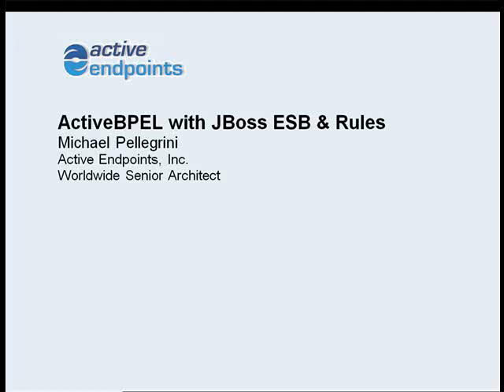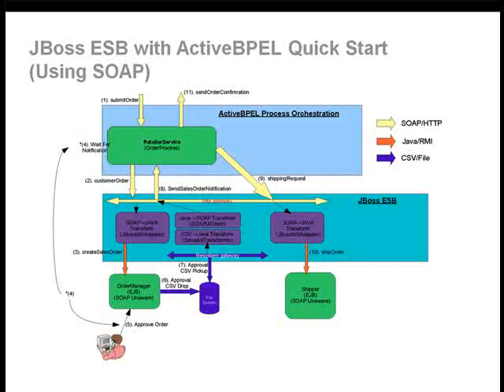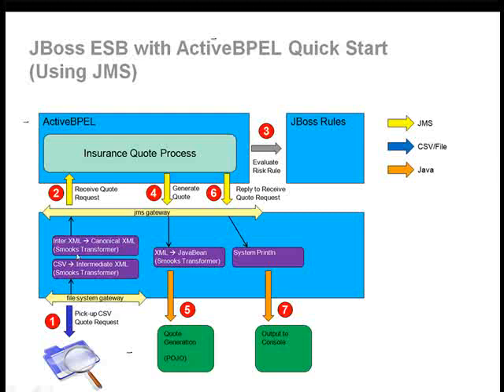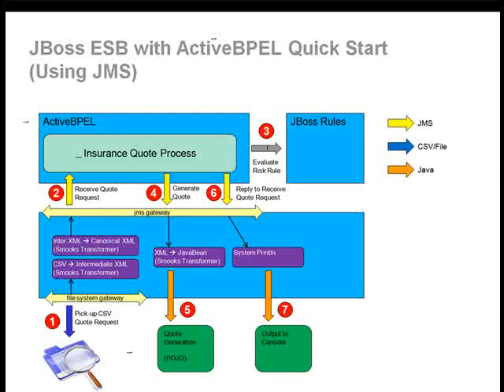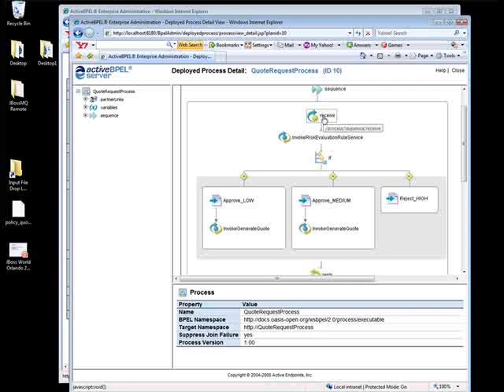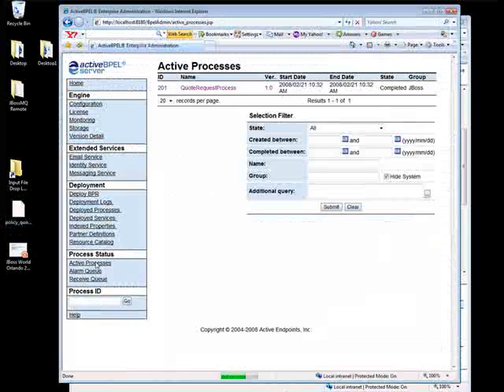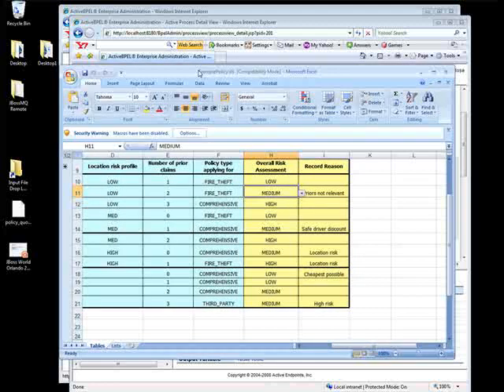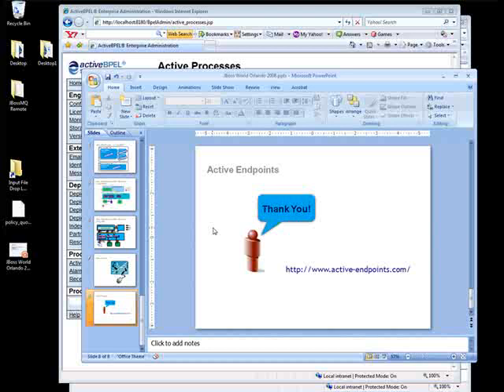ActiveVOS:Event Processing, Reporting, Rules: Integrating with JBoss Rules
In this video learn how ActiveVOS leverages JBoss ESB and JBoss Rules to create dynamic composite applications.